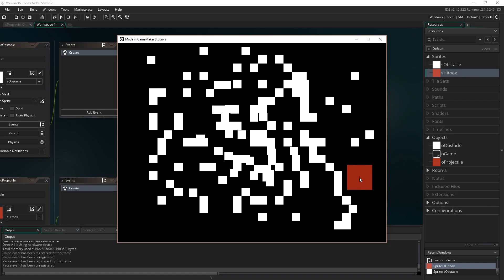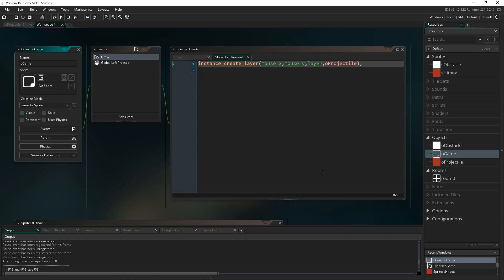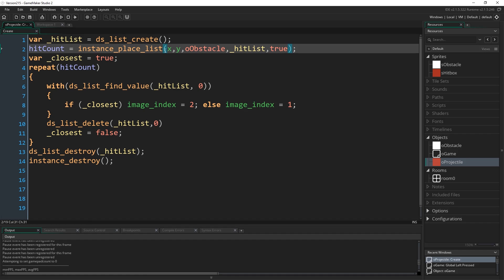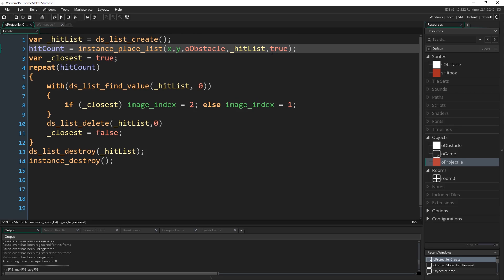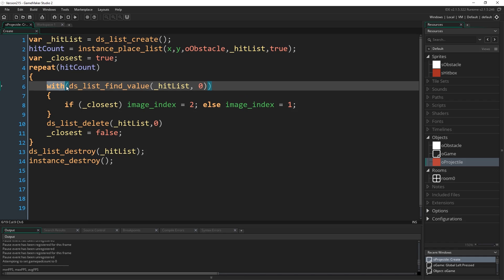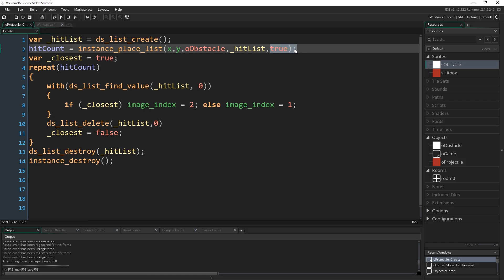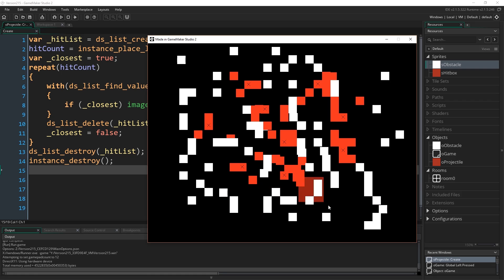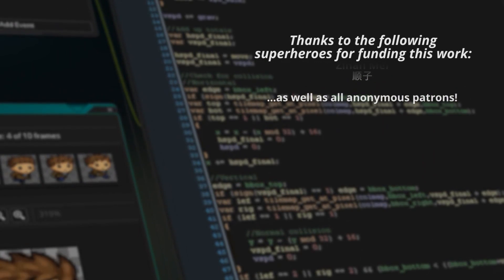GameMaker Studio 2 - Multiple Collisions Tutorial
Shout outs to version 2.1.5! Using new functions like instance_place_list we can get an ordered(!) list of collisions very easily!